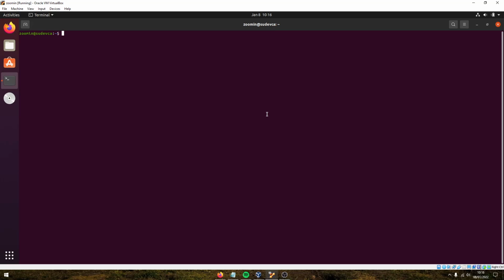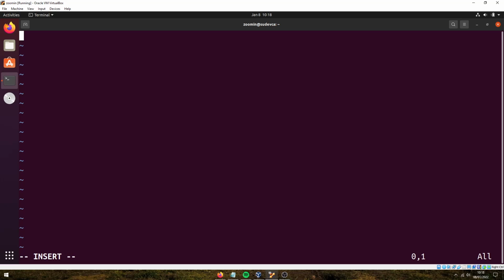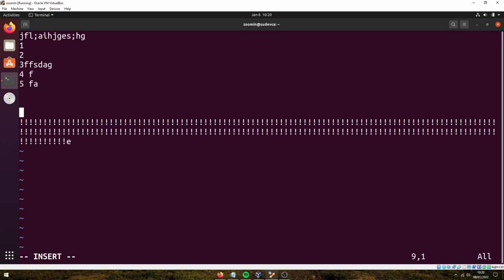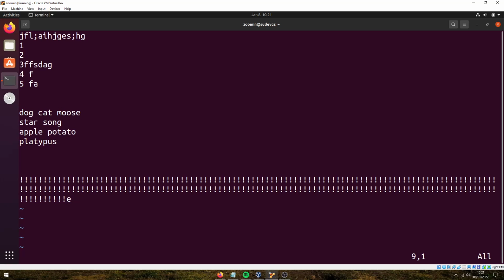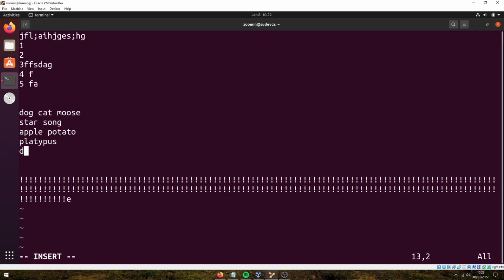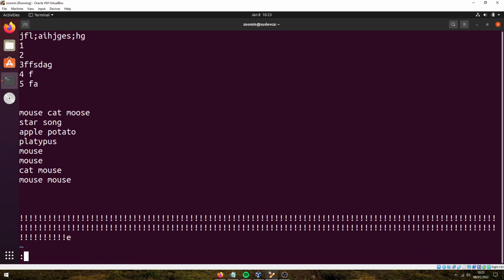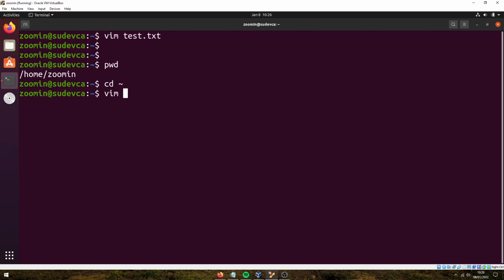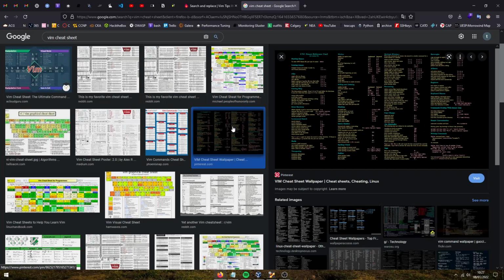Quick VIM Tutorial